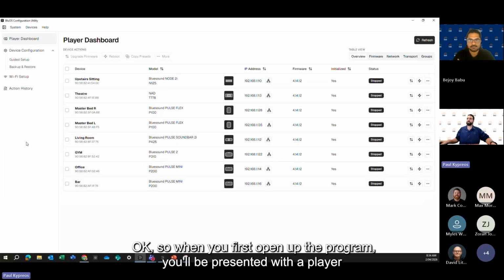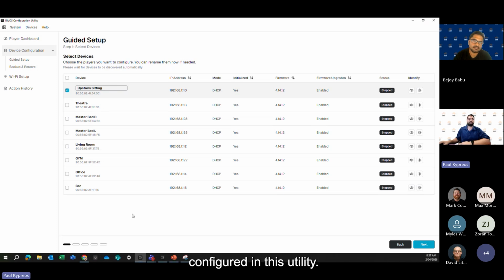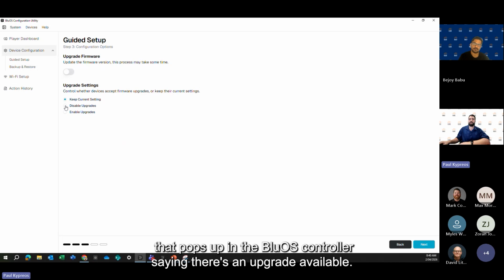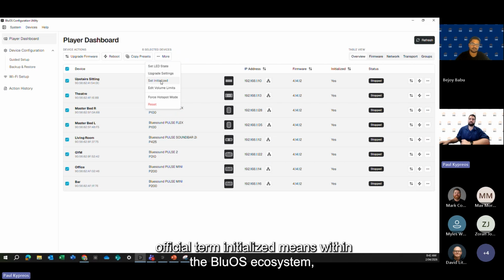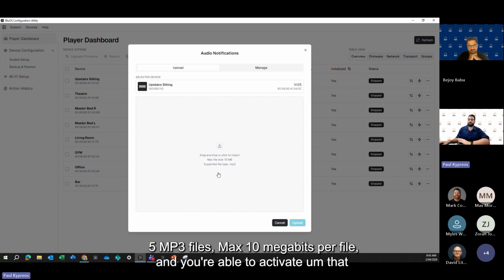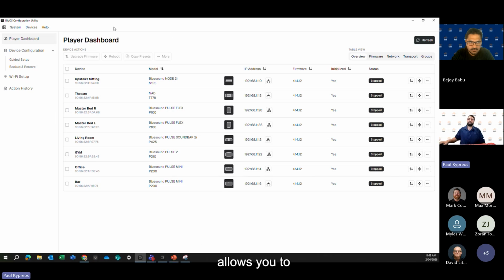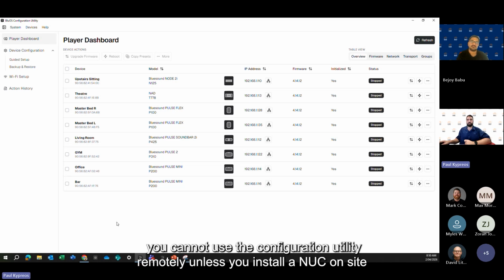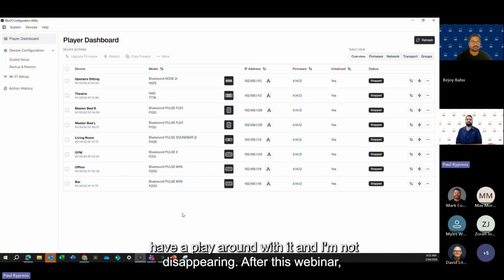Introducing BluOS Configuration Utility for Integrator Webinar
Join Paul Kypreos from Amber Technology for an upcoming webinar introducing the new BluOS Configuration Utility, developed by Lenbrook Media Group. This session will provide a practical walkthrough of key installer-focused tools, including a real-time player dashboard, parallel task execution, advanced diagnostics, and bulk system actions designed to streamline deployment, monitoring, and maintenance across residential and commercial projects.